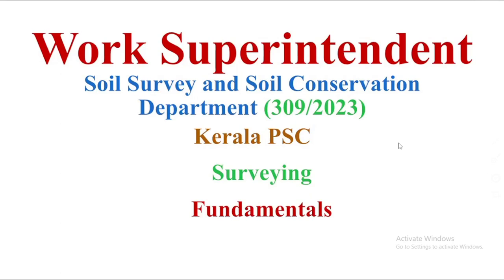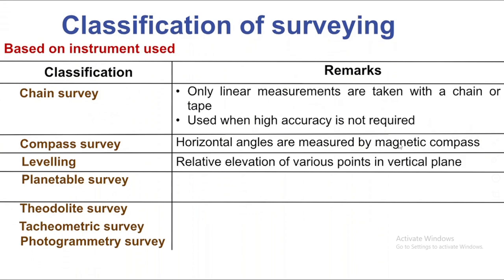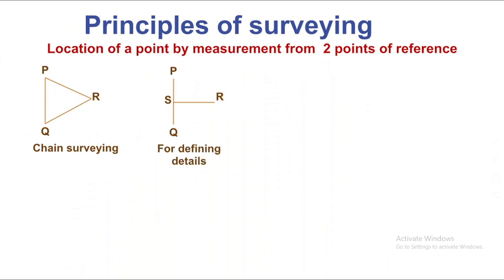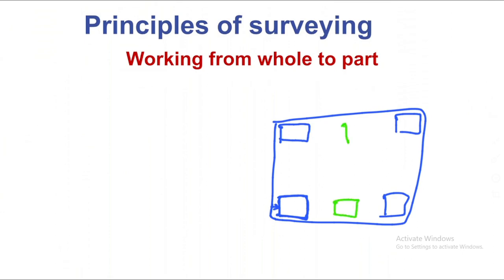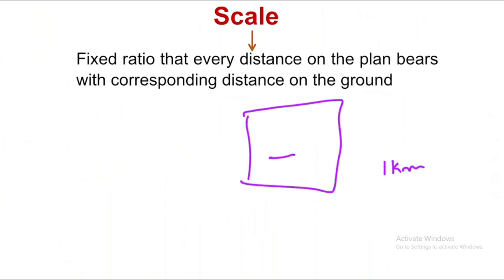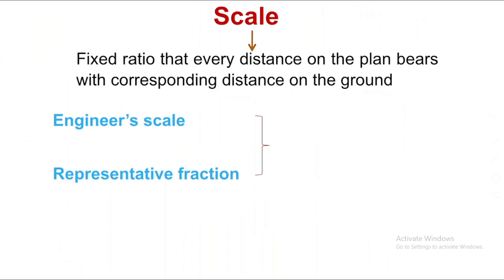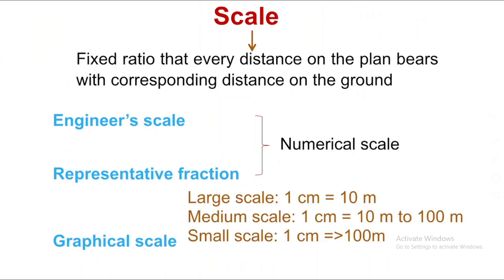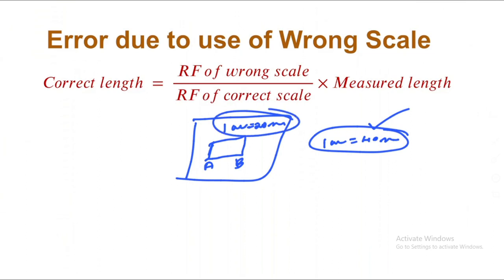Draftsman grade 2| Work Superintendent|Kerala PSC| Surveying